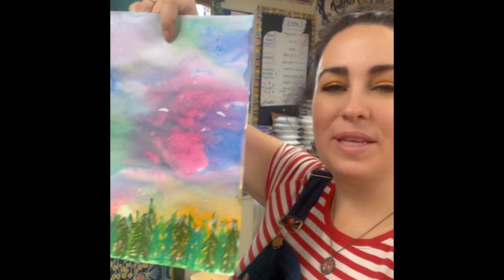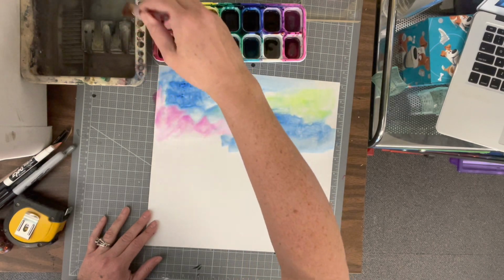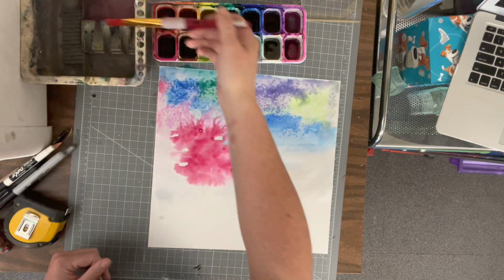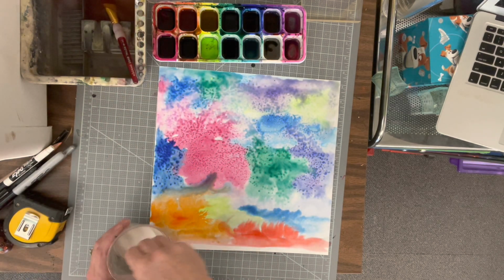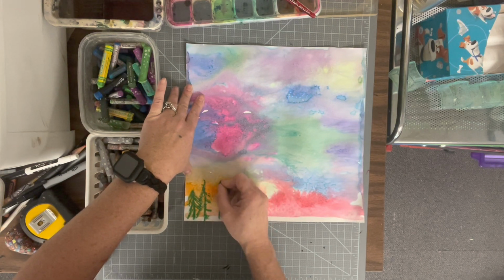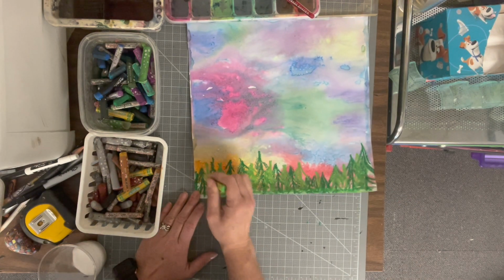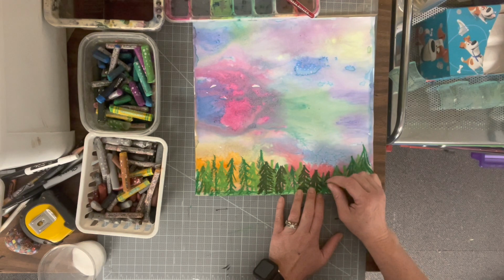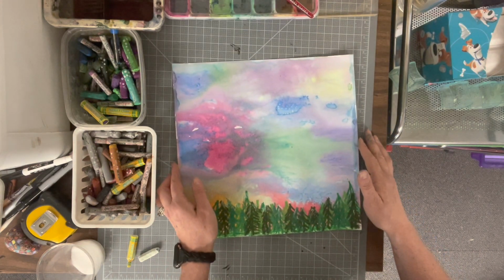Watercolor Northern Lights